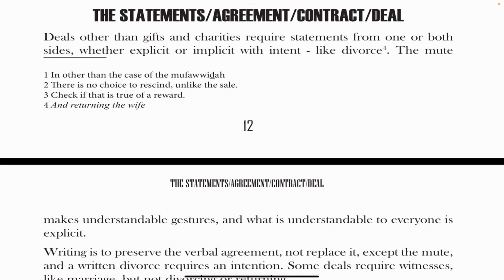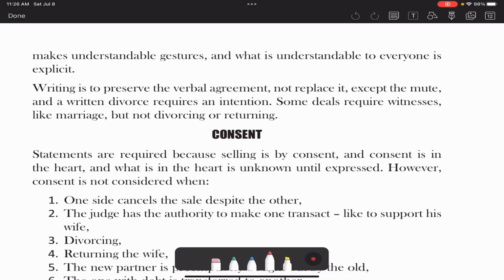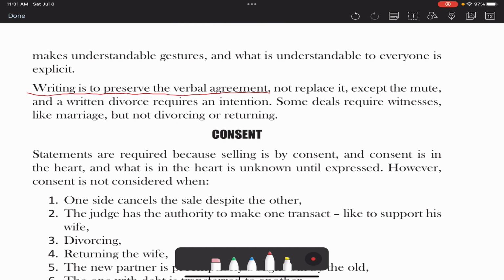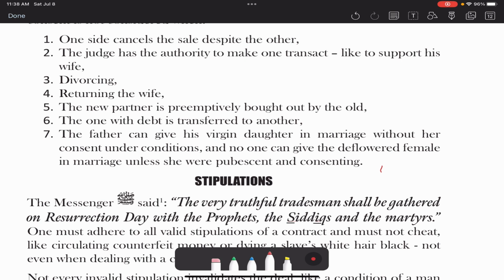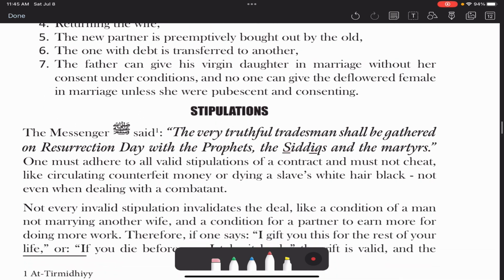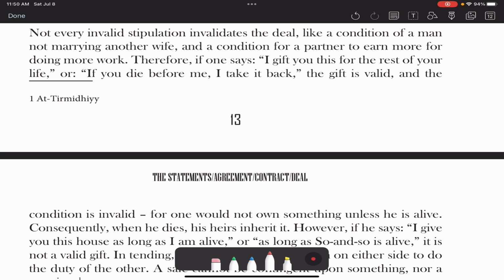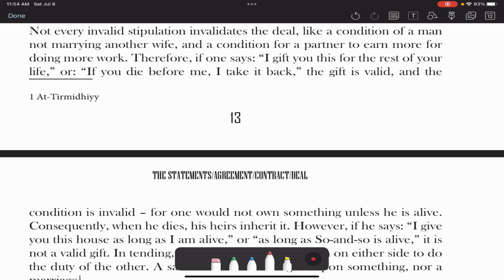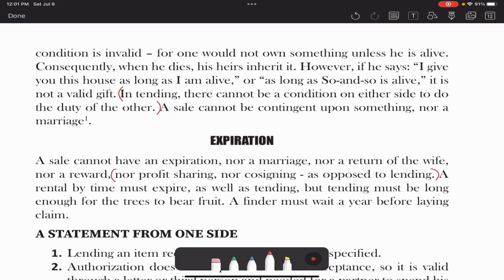Verbal Agreement has Priority over Written Agreement/When Consent is not Required for a Deal